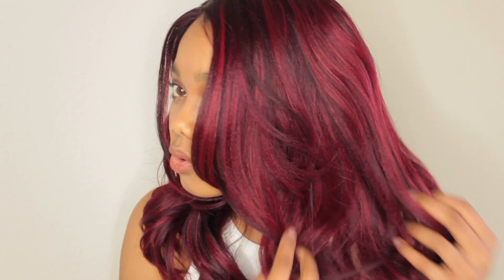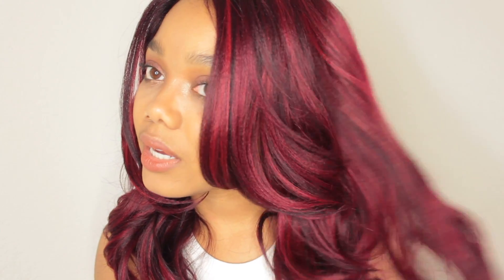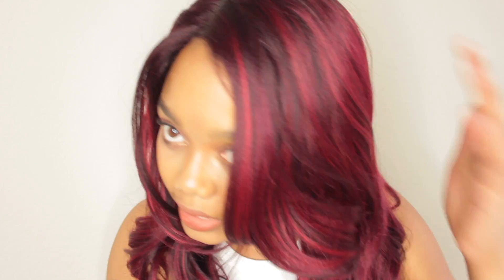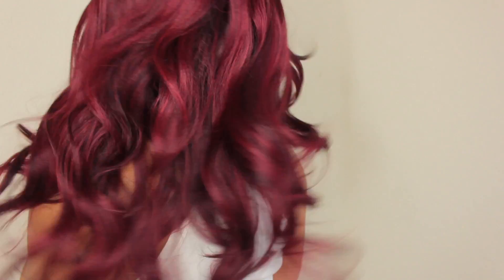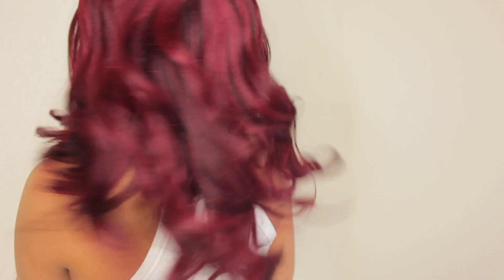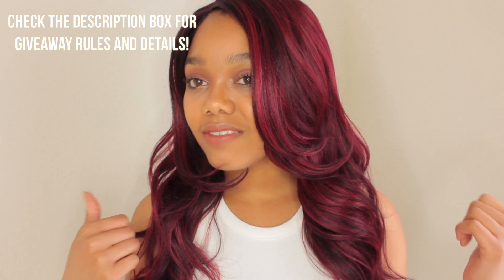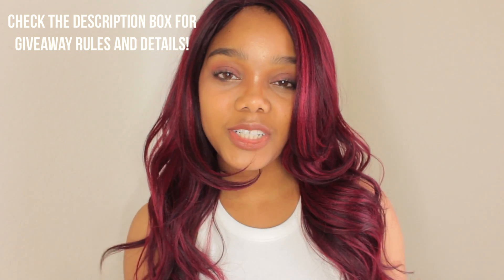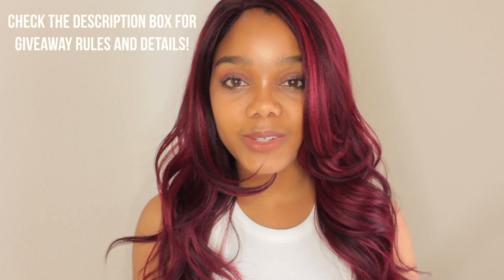AFFORDABLE LACE FRONT WIG | FREETRESS EQUAL CAMERON | GIVEAWAY (CLOSED)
In this video I give you a review for the Freetress Equal Cameron Lace Front Wig!

Purchase the wig here!

SamsBeauty is giving away FREETRESS WIG CAMERON

Here is the rules how to enter the giveaway to win!
1. Follow @love_samsbeauty IG
with your IG user name:)

2 Winners (with valid US mailing address) will be randomly selected and notified on Instagram!

The Winner will be announced one week from now! Good Luck!